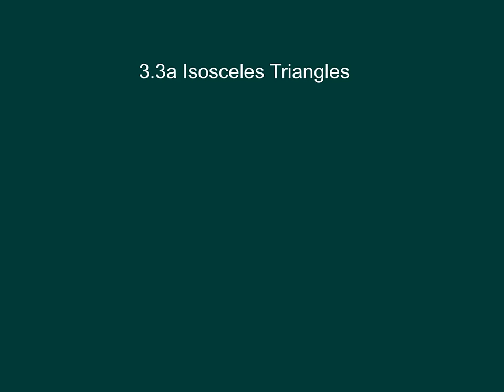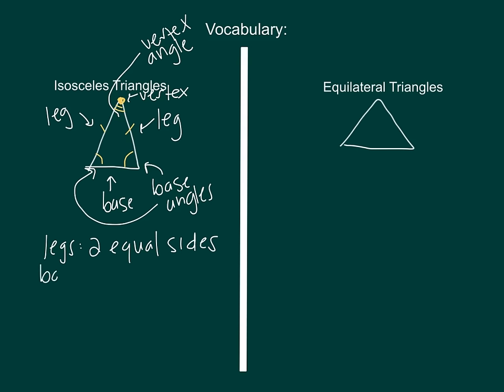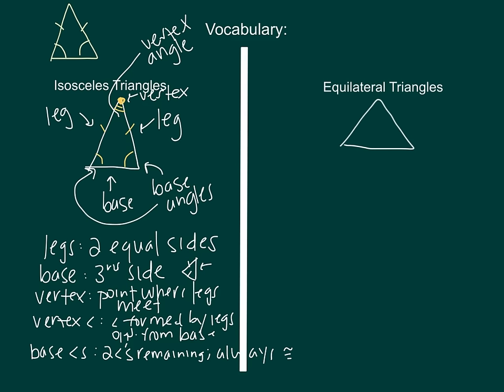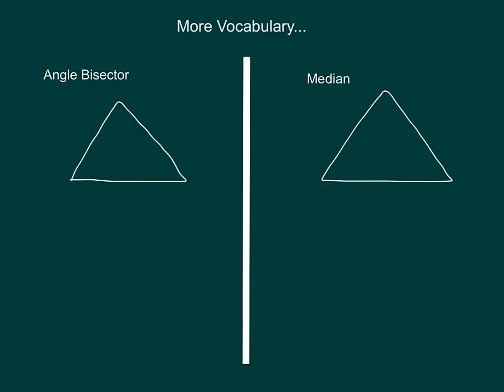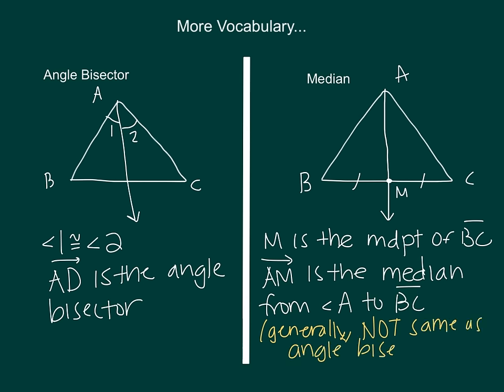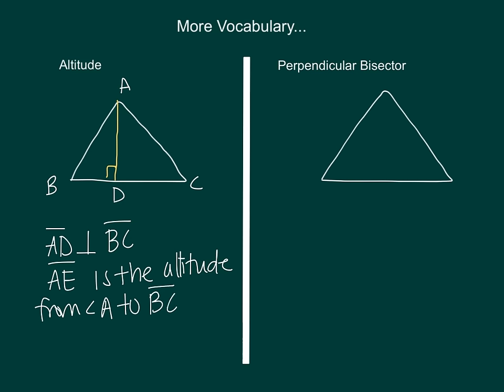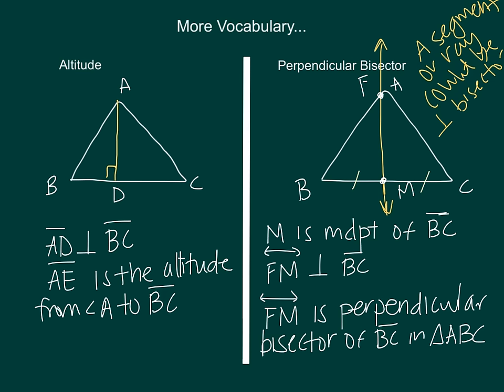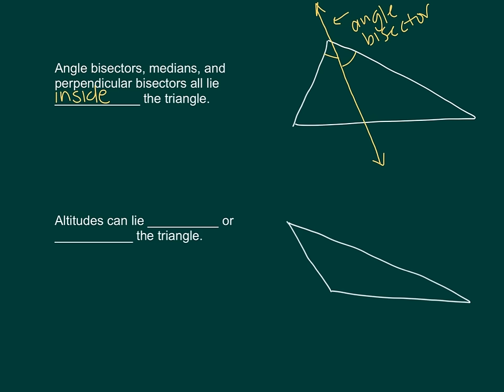3.3a Isosceles Triangles